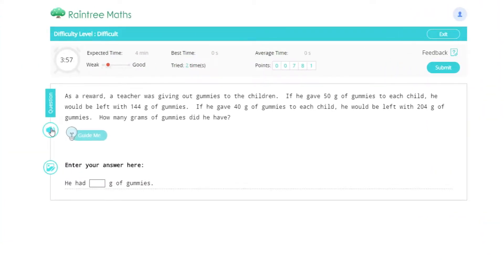MEASUREMENT -- Mass - Concept of 'Gaps and Differences' -- IfIf03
A word problem about the concept of 'Gaps and Differences' involving Mass using Bar Model!

Singapore Maths (Raintree Maths)

Level: Primary 3
Topic: MEASUREMENT
Sub Topic: Mass - Concept of 'Gaps and Differences'